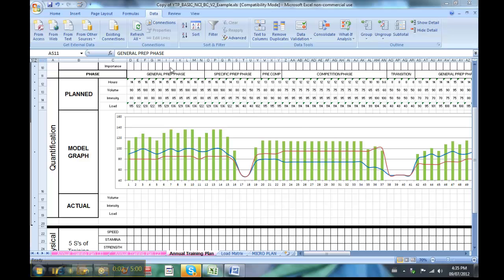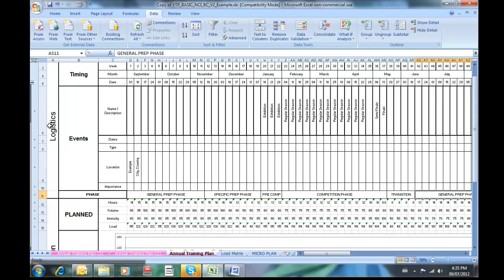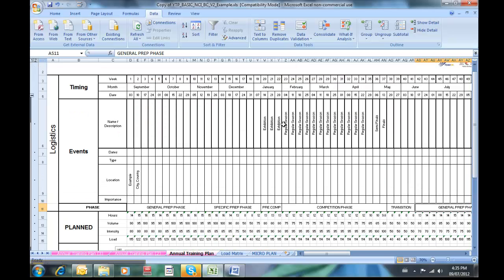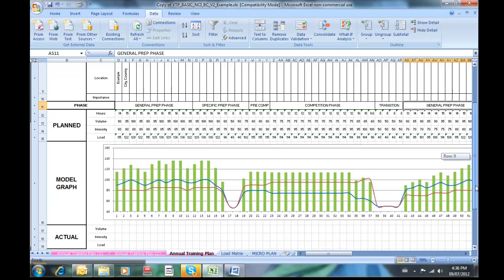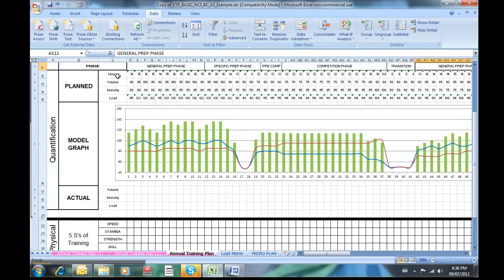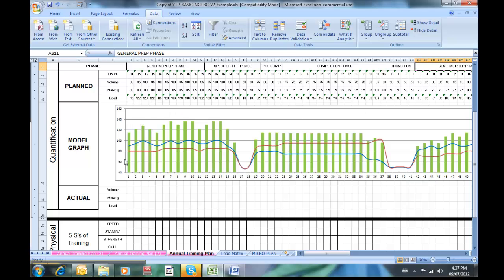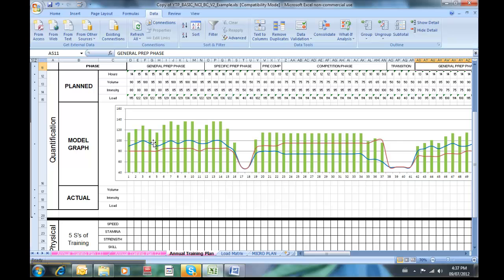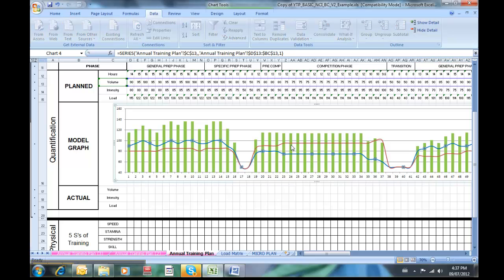PP - Planning Intro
Performance Point - Planning Introduction